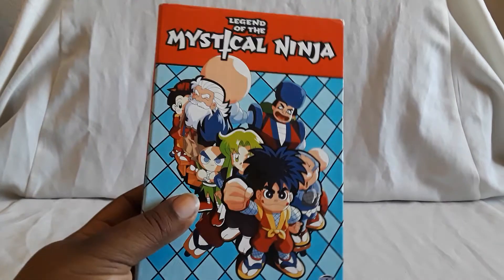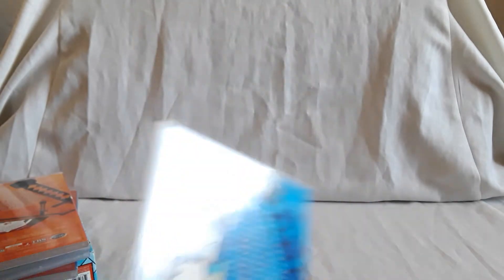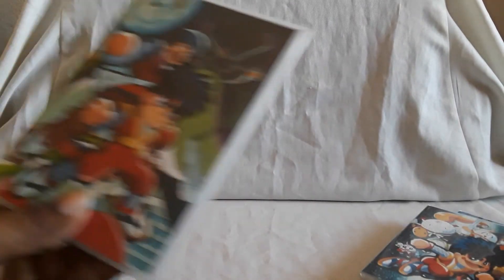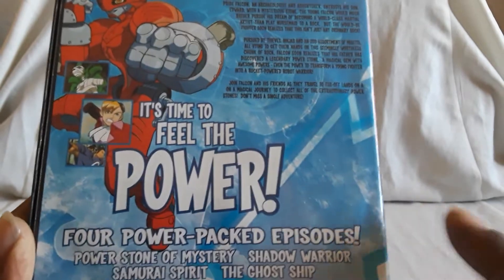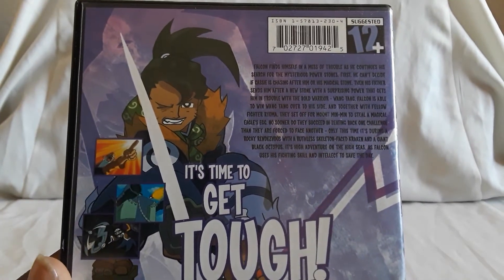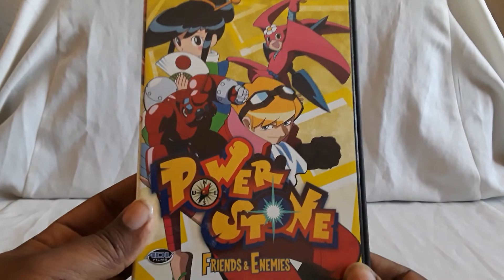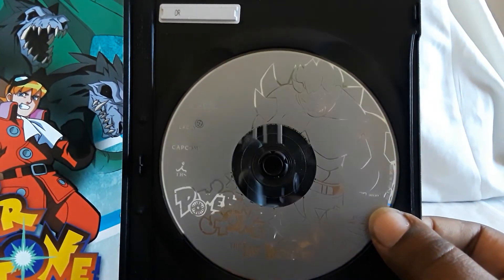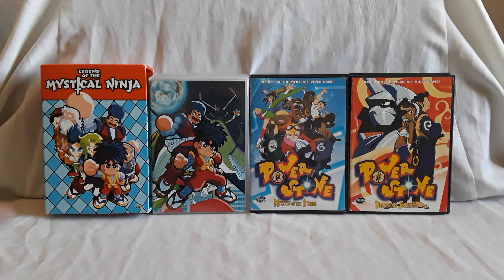Unboxing Power Stone Plus Mystical Ninja Anime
Just got 7 items to show today for the complete anime series of Power Stone plus Legend of the Mystical Ninja. Both of these series are really amazing in their own way and I would highly recommend checking them out.